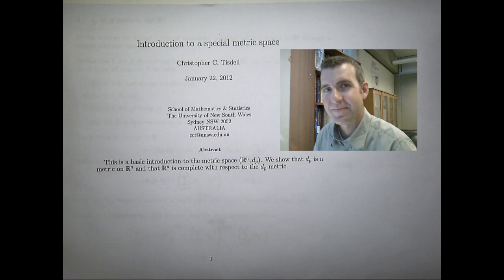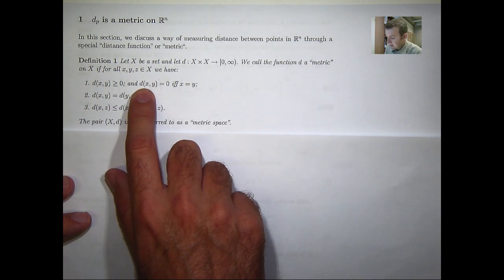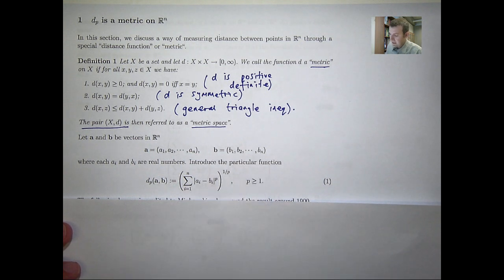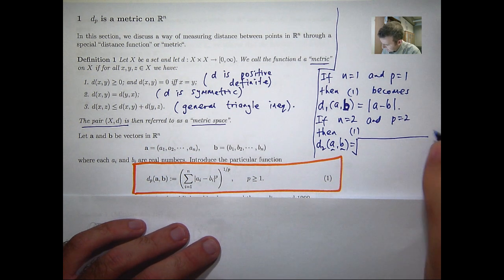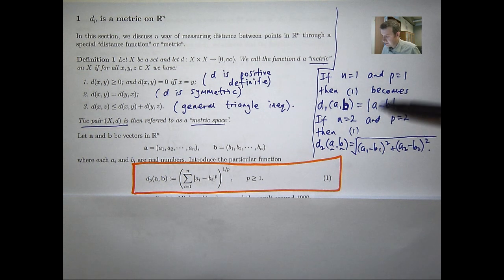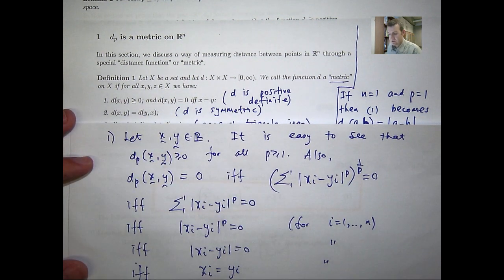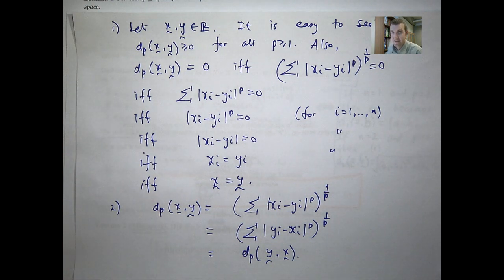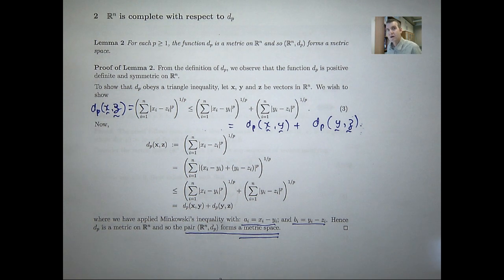What is a metric space? An example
This is a basic introduction to the idea of a metric space.  I introduce the idea of a metric and a metric space framed within the context of R^n.  I show that a particular distance function satisfies the conditions of being a metric.